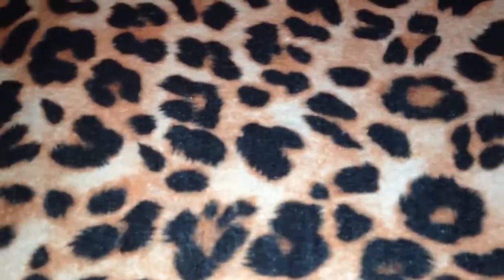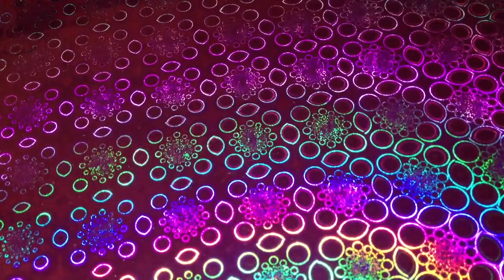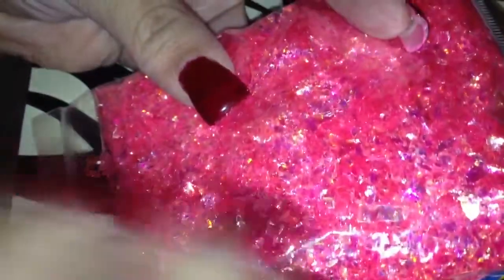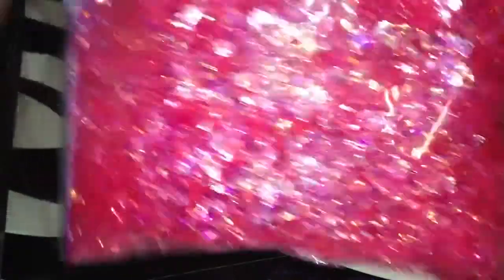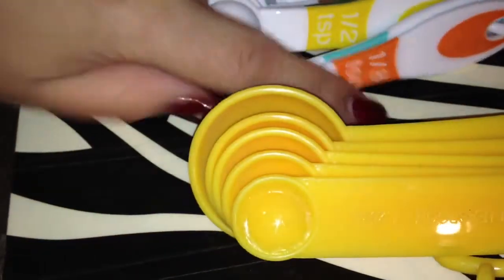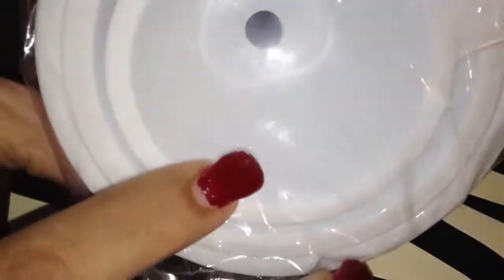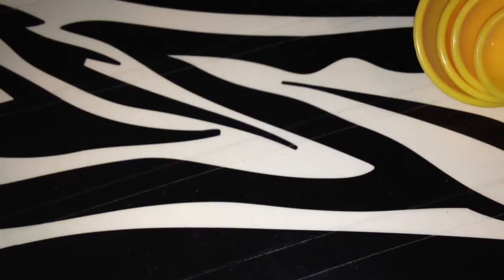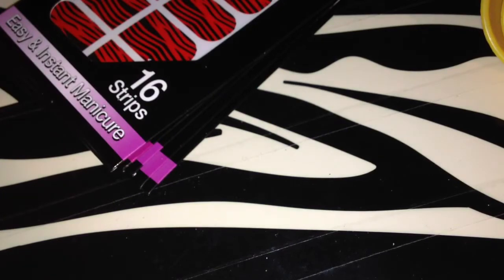Hobby Lobby Haul! - D.O.A.S. #19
Hey everyone, I was so excited to do this haul from Hobby lobby!! I have never been to one of these stores before, And it was amazing.